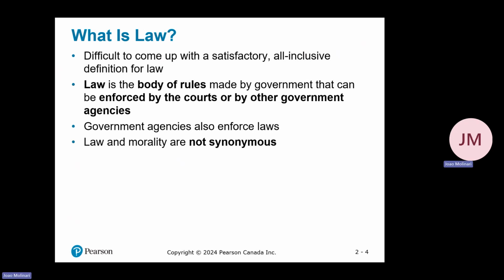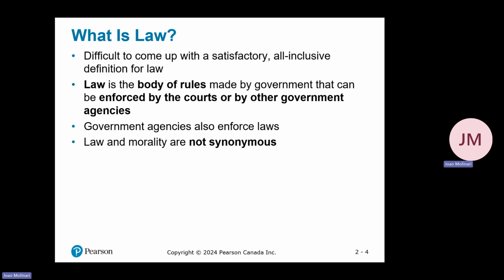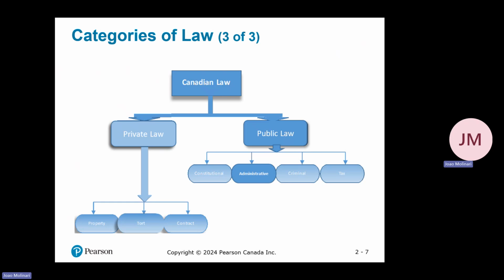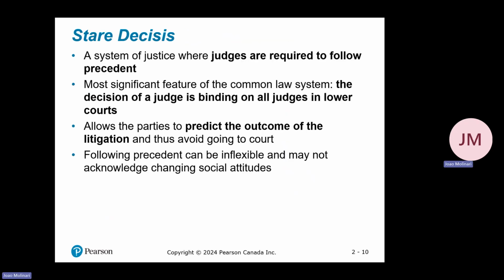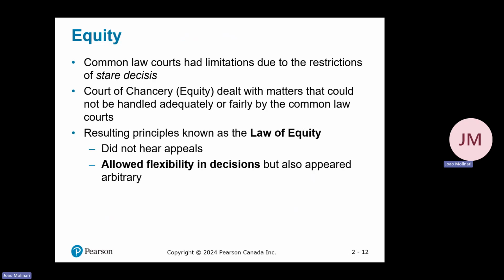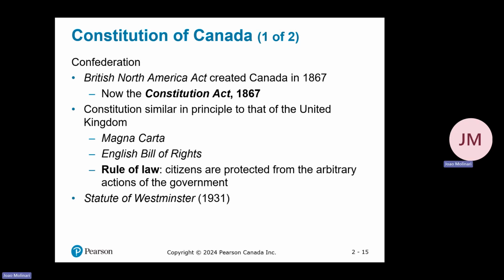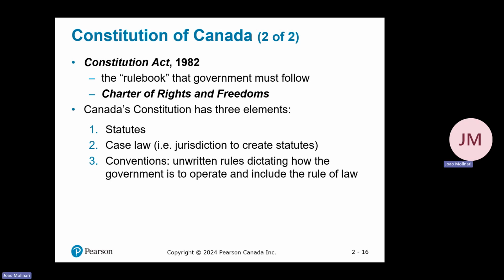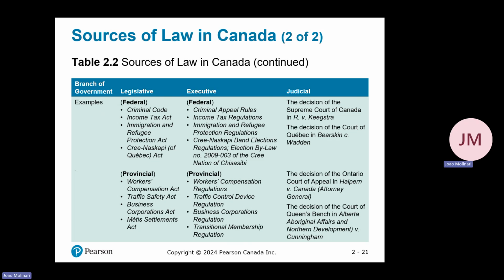Chapter 2 - 1st part - The Legal System